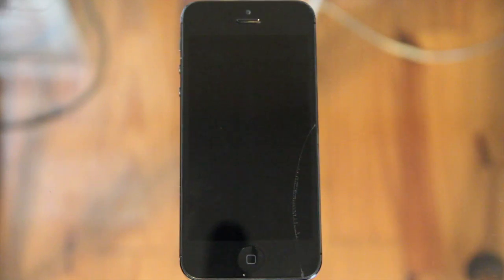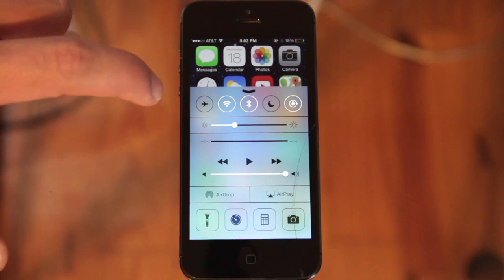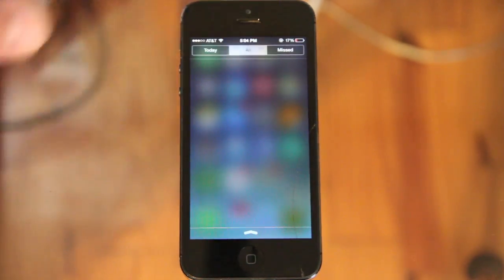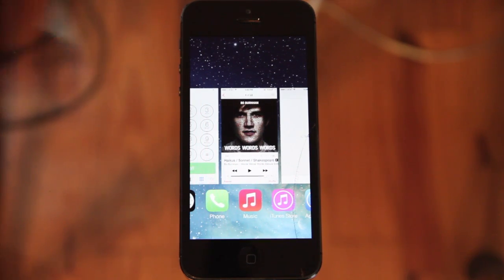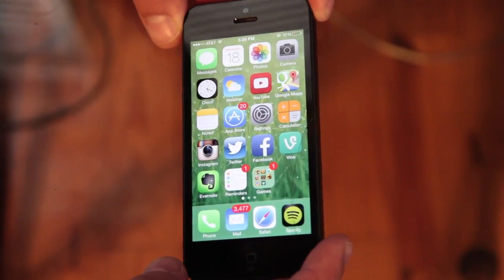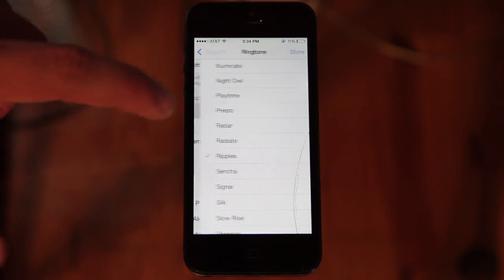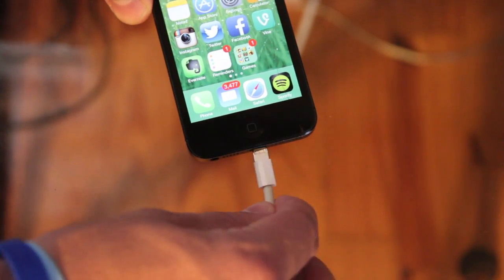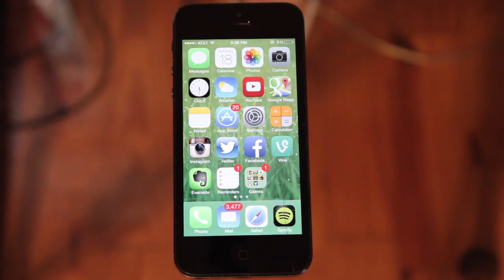Top 5 iOS 7 Features!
iOS 7 is out now and here are my top 5 favorite new features.